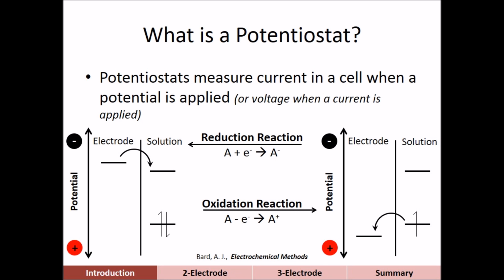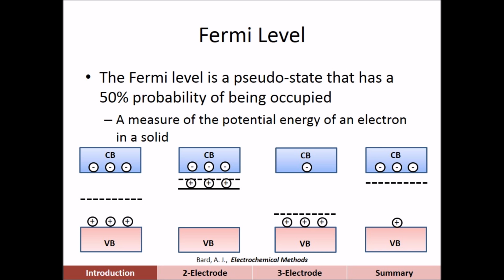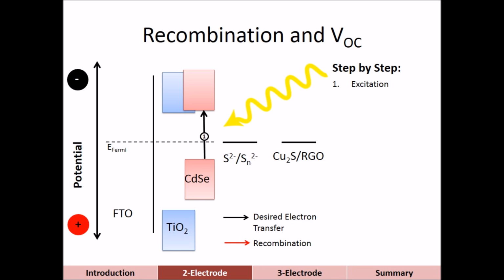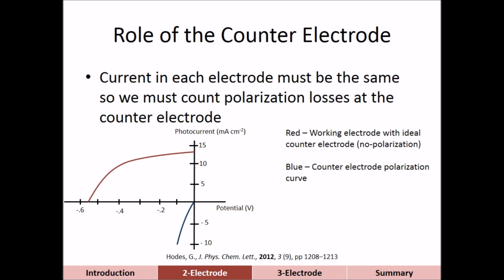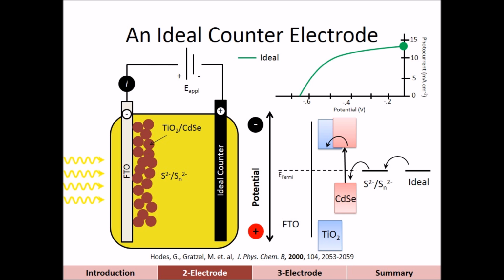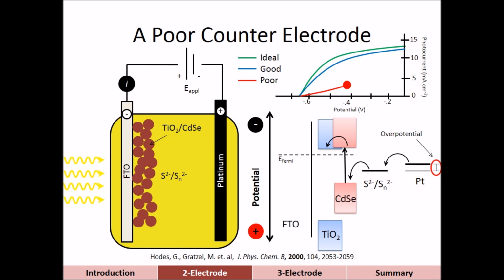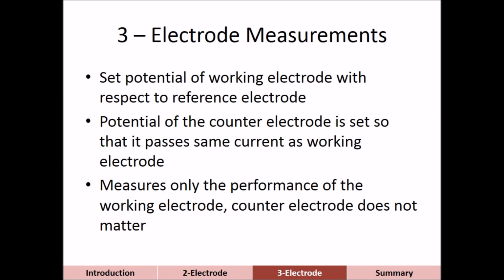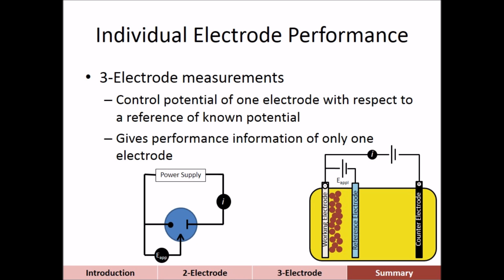Measuring Photoelectrochemical Performance of QDSCs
In this webinar, Jeff Christians looks at the photoelectrochemical techniques used to measure solar cell performance.  This includes the theory and application of both 2 and 3 electrode measurements, as well some basic background information needed to properly interpret and understand these measurements.